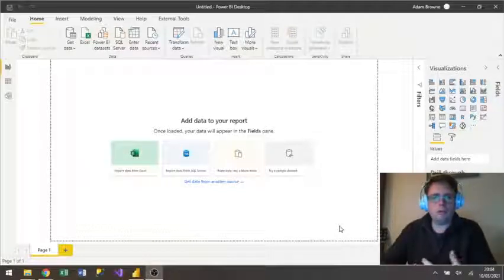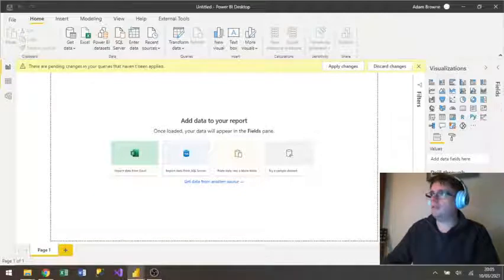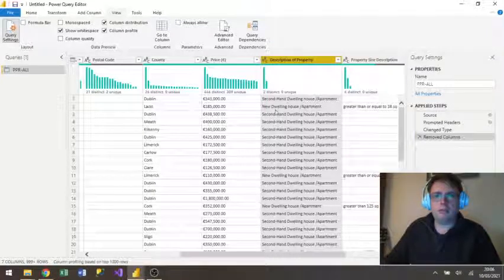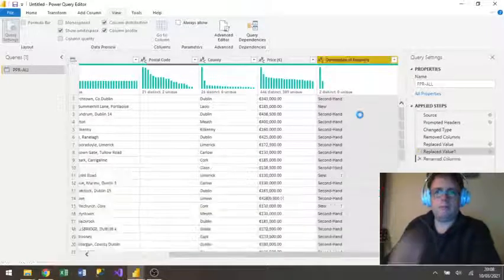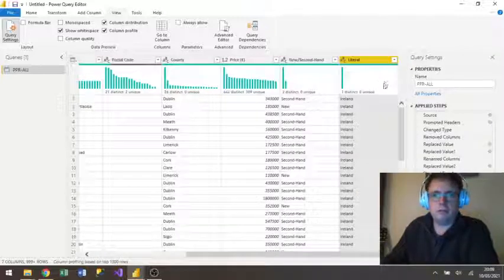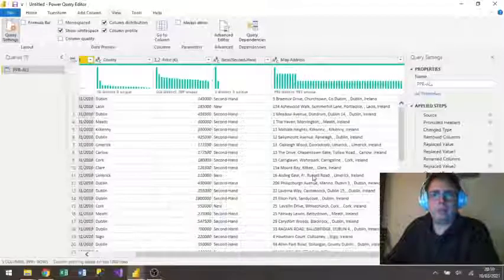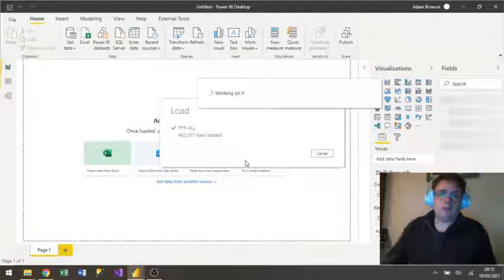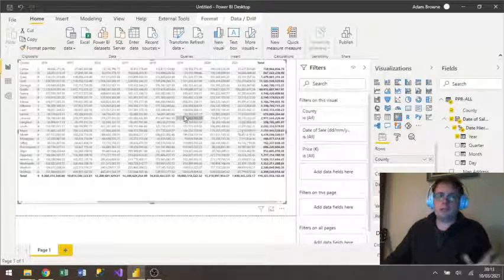PowerBI Basics - Episode 1 - Importing and cleaning up source data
In this video we'll import a csv file and clean-up the data a little with some basic tricks before loading it into our Power BI model.